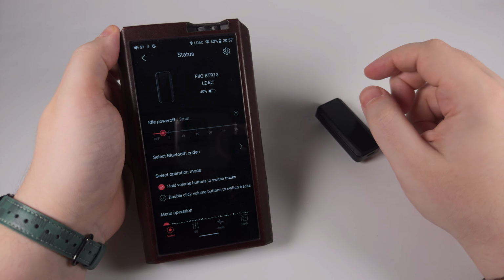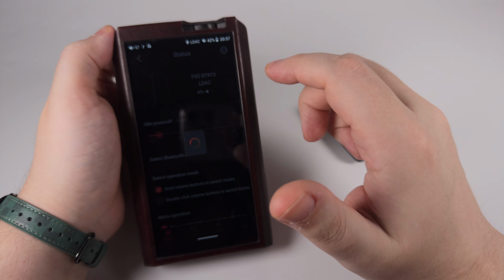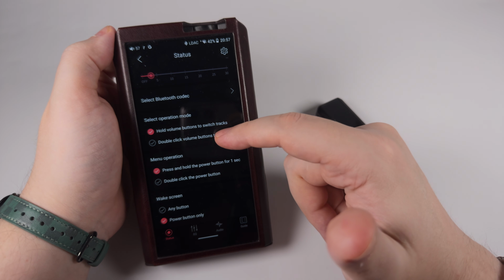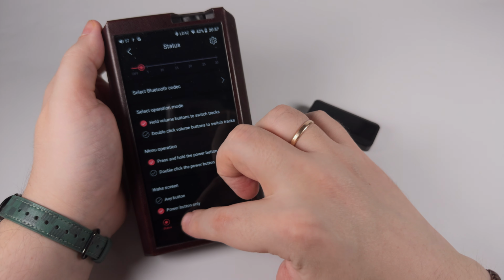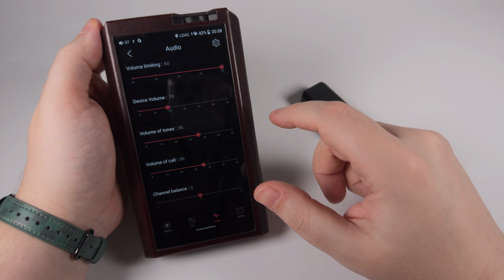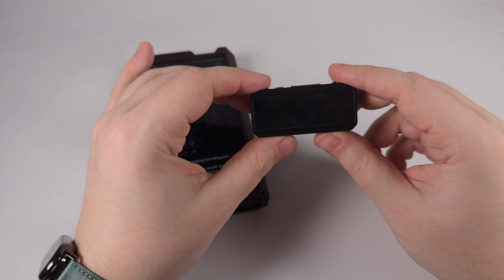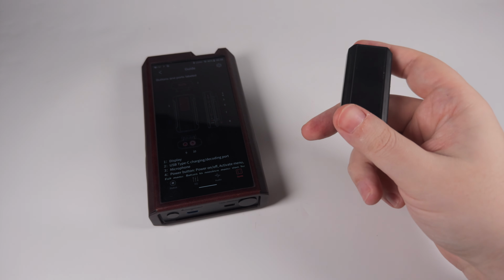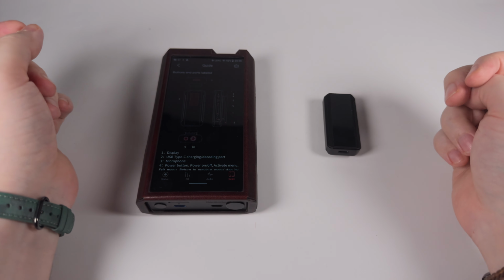FiiO BTR13 review — Bluetooth, USB DAC, and many others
Updated version of FiiO's affordable receiver makes a big step forward in functionality

0:00 — Introduction
1:01 — Unboxing and design
4:22 — Companion app
6:11 — Modes and microphone test
7:00 — Sound
12:25 — Pairings and comparisons

Michael Jackson — Beat It
Nightwish — Storytime
Melissa Menago — Smoke Signs